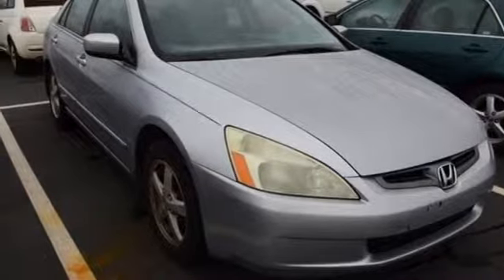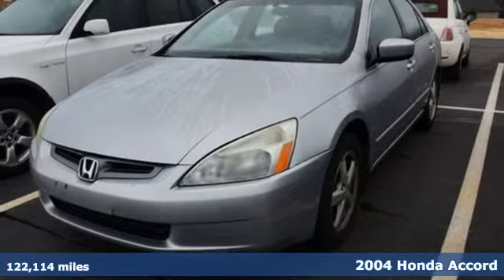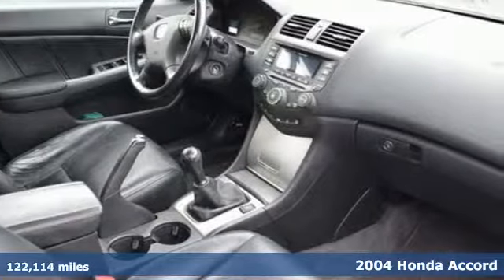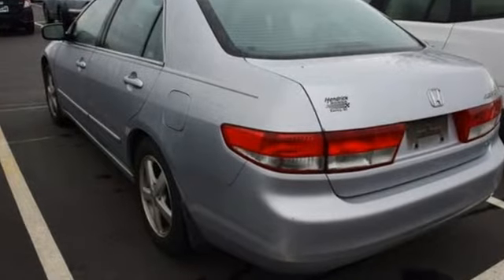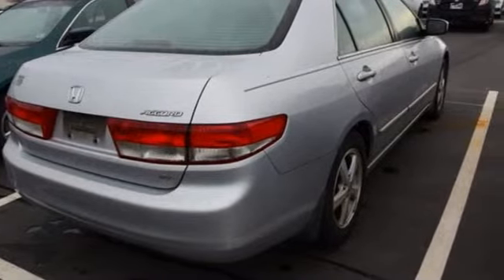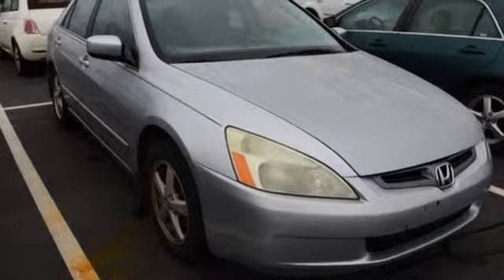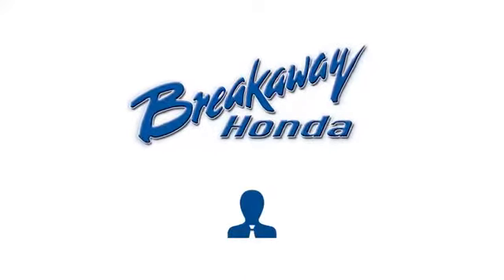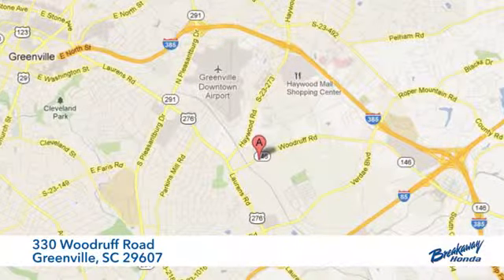Used 2004 Honda Accord Greenville SC Easley, SC N190971A - SOLD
Year: 2004
Make: Honda
Model: Accord
Trim: EX-L
Engine: 2.4L I4 DOHC i-VTEC 16V
Transmission: 5-Speed Manual with Overdrive
Color: Silver
Interior: Gray
Mileage: 122114
Stock #: N190971A
VIN: 1HGCM55874A035388
Pre-Auction Car. This vehicle failed to meet Breakaway Honda's retail used car inspection. Pre-Auction Cars have issues including, but not limited to: Mechanical, Driveability, Cosmetic, etc. Some of these Pre-Auction cars are unreliable or unsafe based on Breakaway Honda's standards and are therefore deemed "Tow Away". No Warranty is expressed or implied. Prices are Non-Negotiable. Cars will not be held. Cash or Certified Funds are required at time of purchase. Drivers License and Proof of Insurance required. Free Car Fax Available. CARFAX One-Owner. 26/34 City/Highway MPG

Address:
330 Woodruff Road